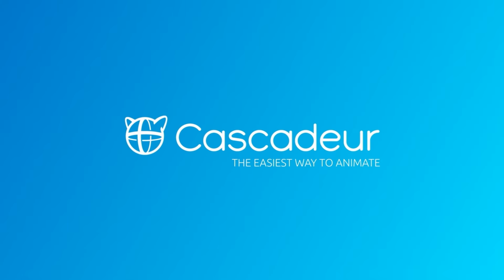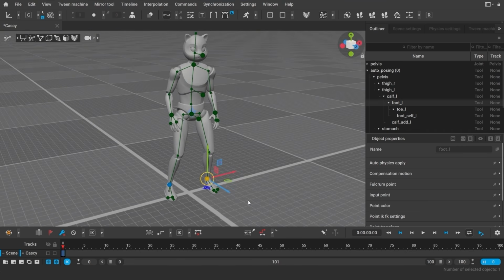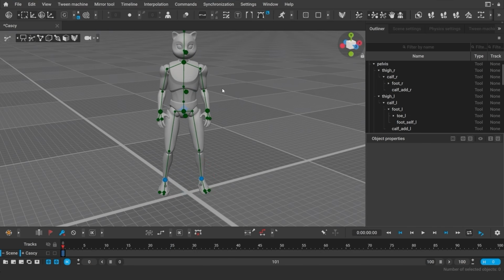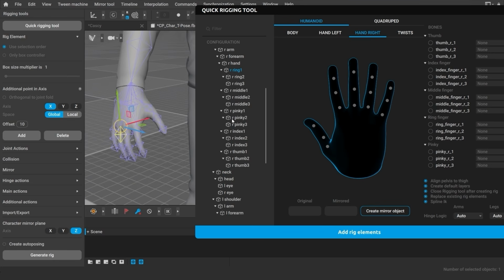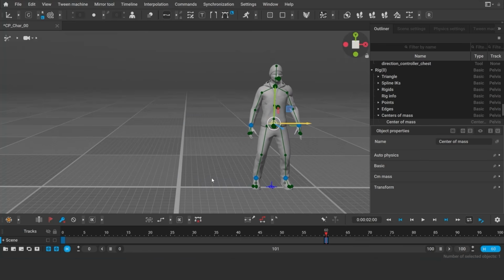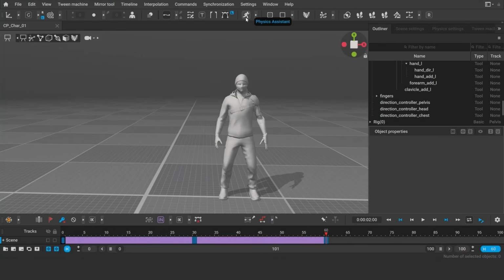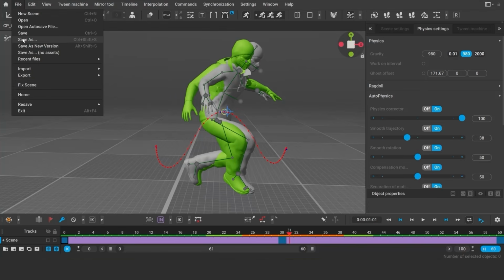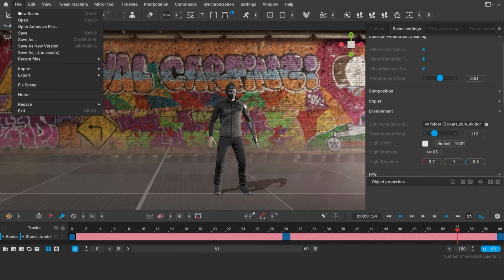Get Started in Cascadeur | Your First Animation Guide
Welcome to Cascadeur! This is an updated tutorial that will help you navigate and learn how Cascadeur works, starting with the interface and ending up making your very first animation! This is a perfect place to begin your journey! Welcome aboard and have fun!

No music audio track is available